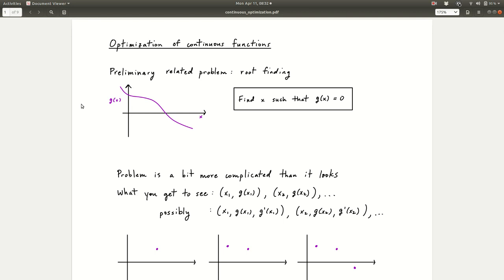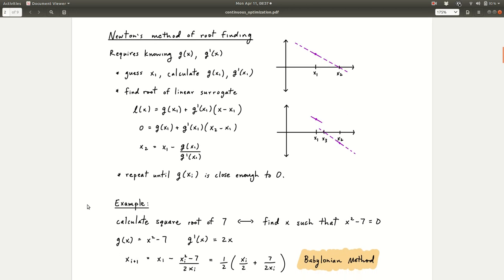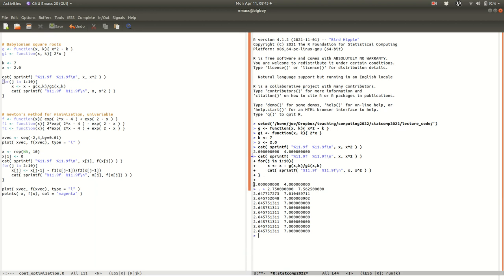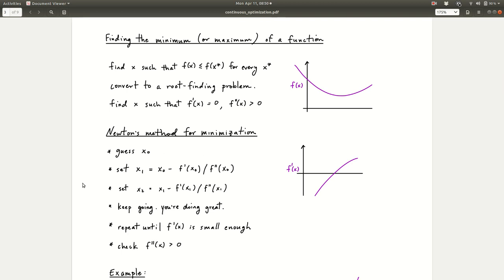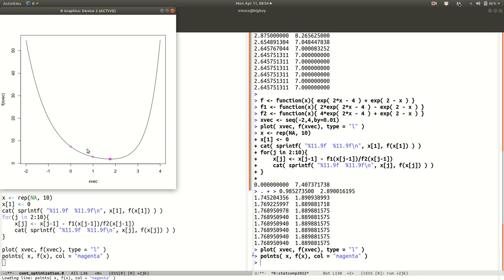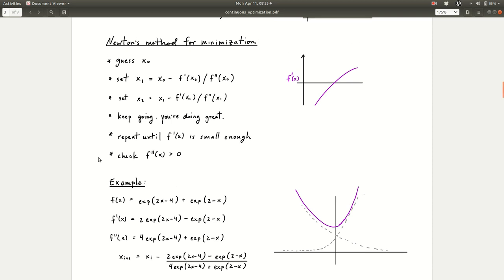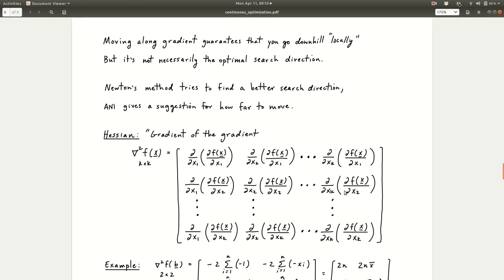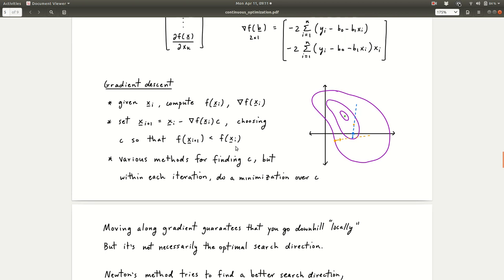Introduction to Continuous Optimization for Statistics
Root finding, Newton's Method, Gradient Descent, Quasi Newton Methods, Fisher Scoring